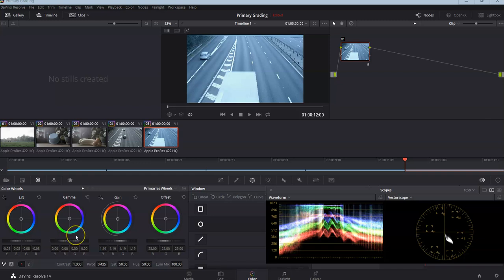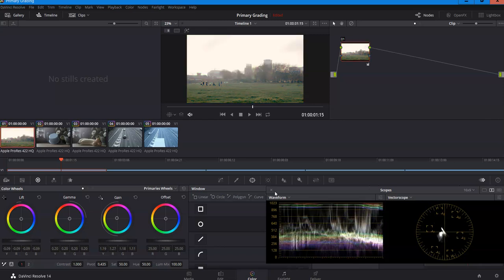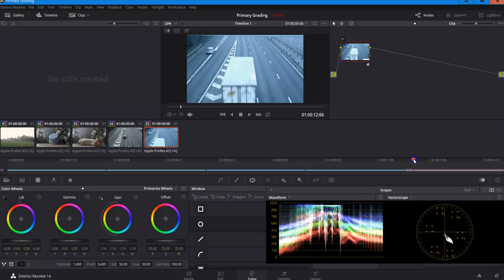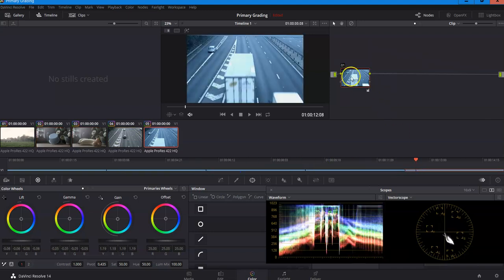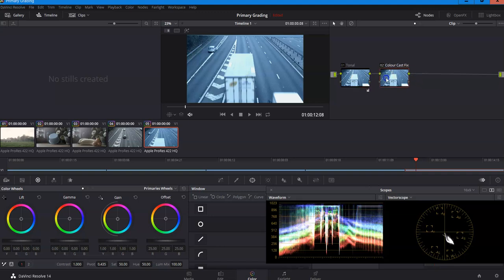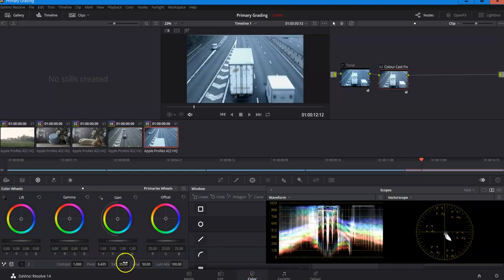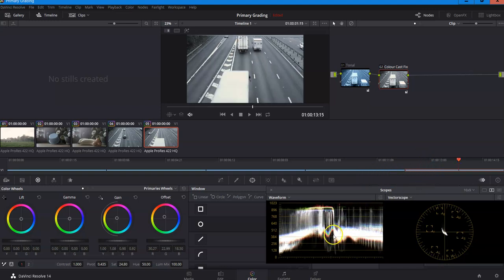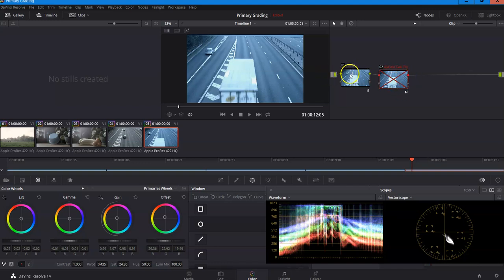04 Colour Cast Fix